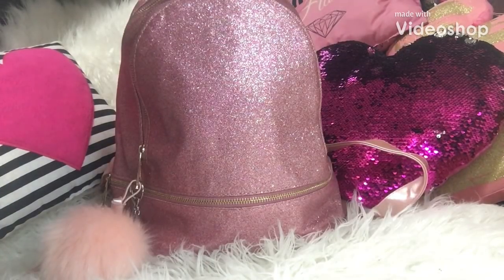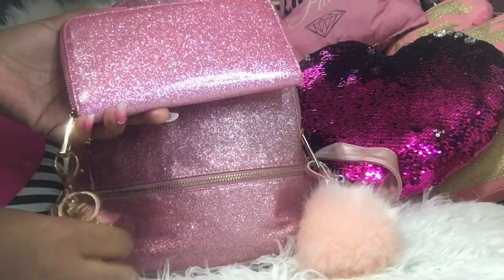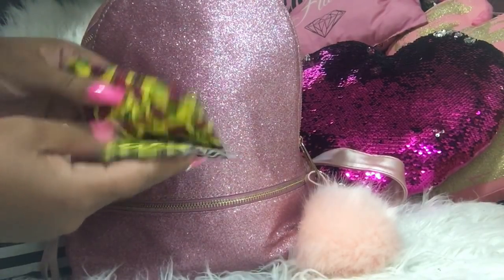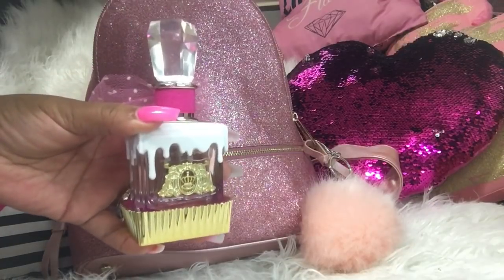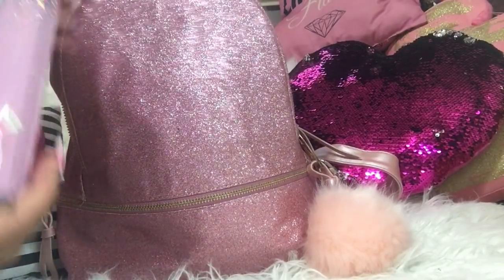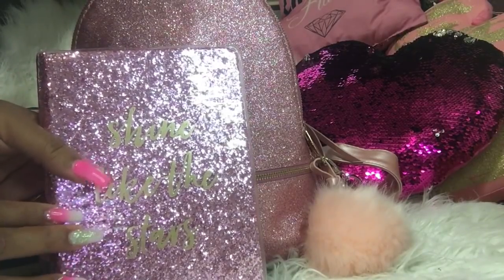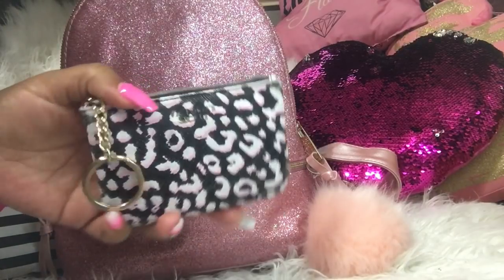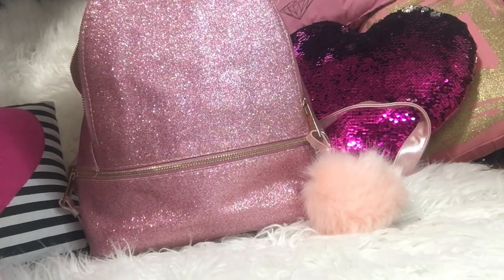What’s in my Pink Glitter Backpack/Purse ?💕💕💕💖💕💖💕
Hi dolls ,

Hope you enjoy my video ! Happy Friday ! Be blessed 💋